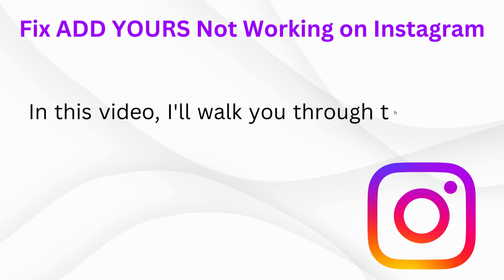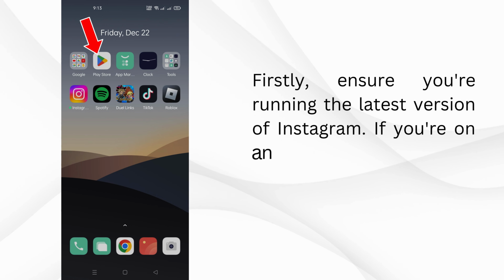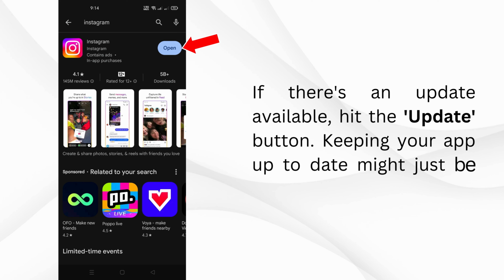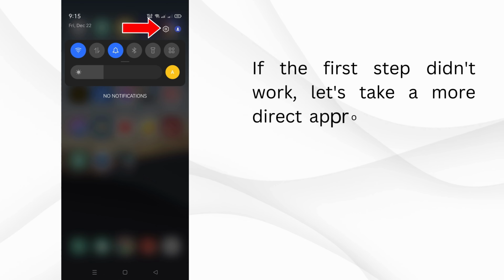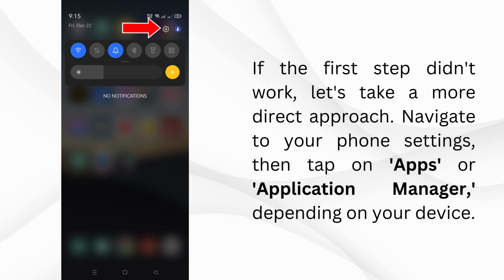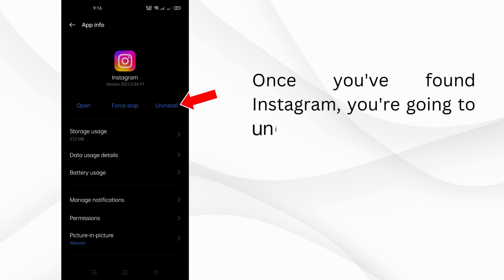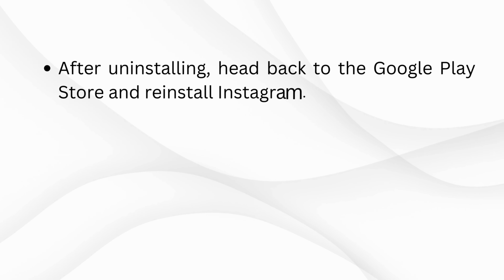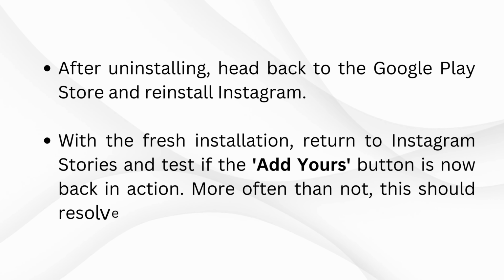How to Fix ADD YOURS Not Working on Instagram (2024)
In this video, we'll guide you through the steps on how to fix 'Add Yours Not Working on Instagram.' If you're frustrated with the feature not functioning when you click on it, you're not alone. Let's get started with a quick and effective solution!

In the first part, we'll address the basics. Ensure your Instagram app is up to date by heading to the Google Play Store (for Android users) and tapping on the 'Update' button if available. Keeping your app current often resolves glitches like this.

However, if that doesn't solve the issue, we've got a hands-on solution for you. Navigate to your phone settings, find 'Apps' or 'Application Manager,' locate 'Instagram,' and uninstall it. Don't worry, your data is safe. Reinstall the app from the Google Play Store, and you should be good to go!

If you're tired of seeing 'Add Yours' but not being able to join the fun, this video is your guide to a quick fix. We recommend following the steps mentioned to ensure a smooth Instagram experience. Remember, staying updated and occasionally giving your app a little TLC can make all the difference.